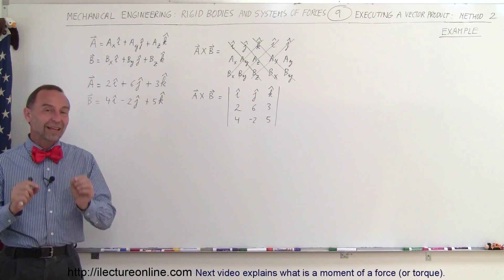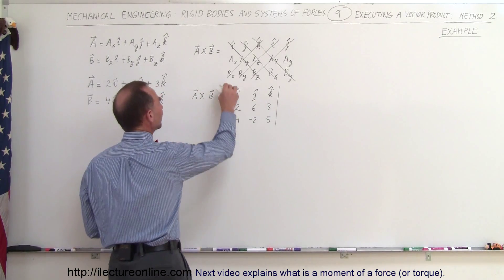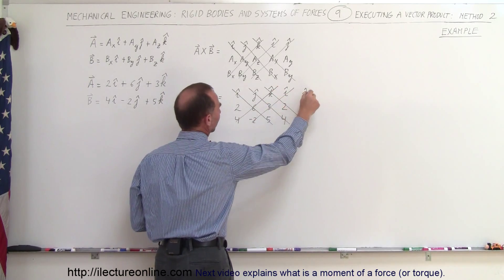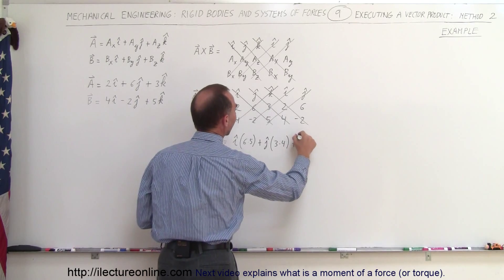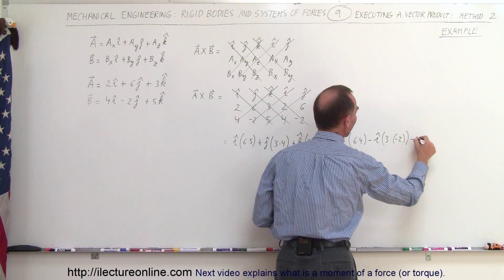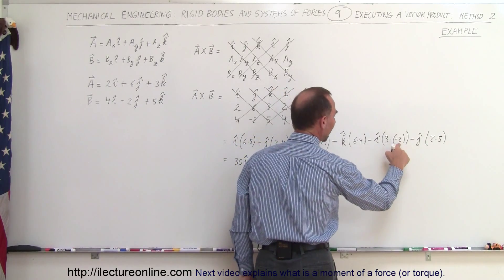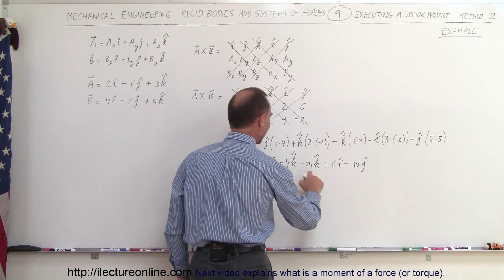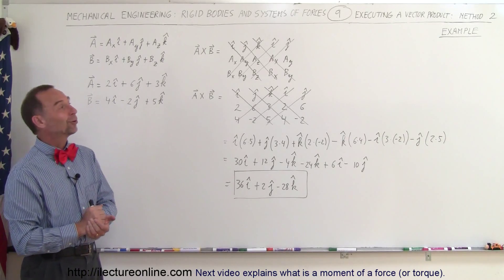Mechanical Engineering: Rigid Bodies & Sys of Forces (9 of 47) Example of Solving Vector Products-2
In this video I will solve AxB=? where A(x)= 2i+5j+3k and B(x)=4i-2j+5k using method 2.